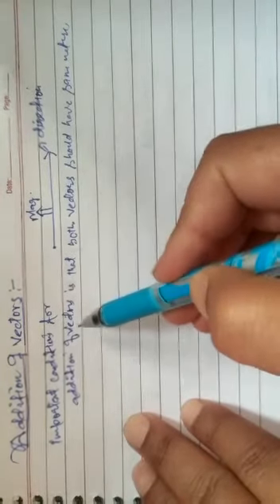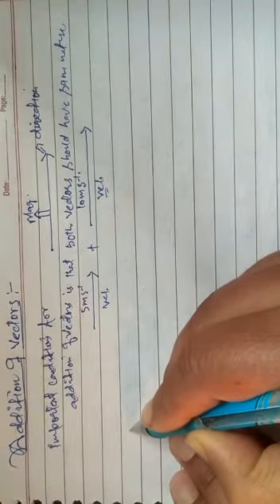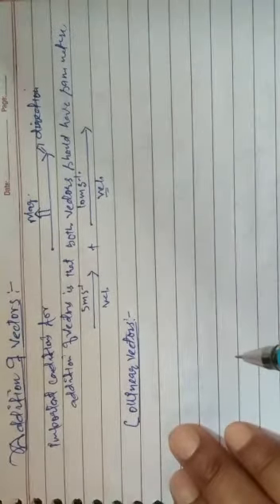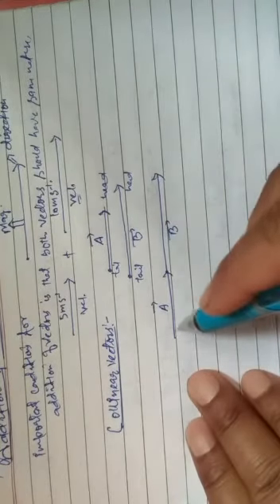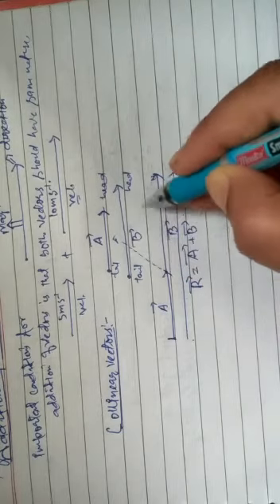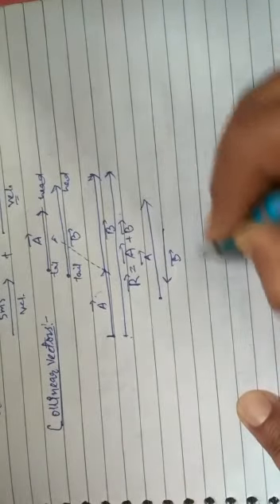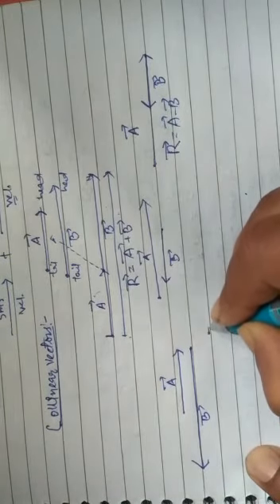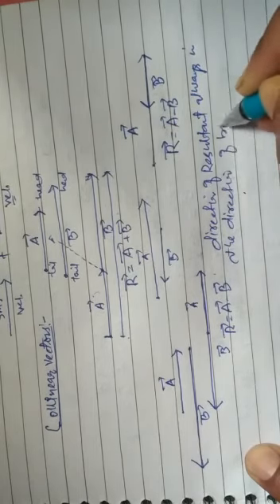CLASS 11 PHYSICS TOPIC ADDITION OF COLLINEAR VECTORS